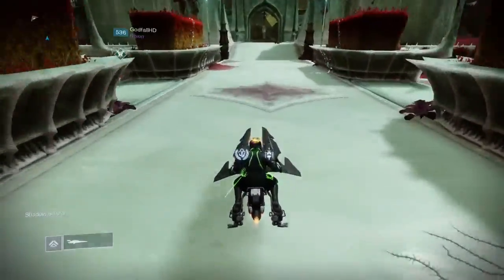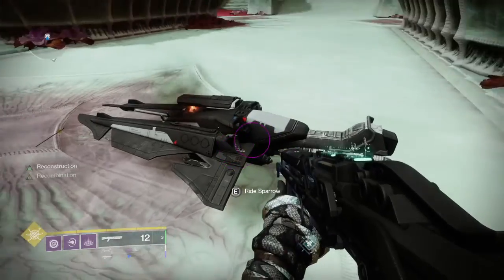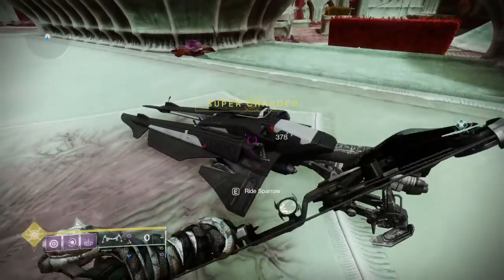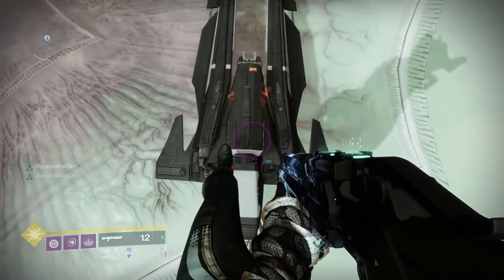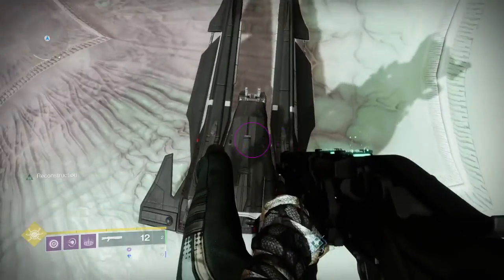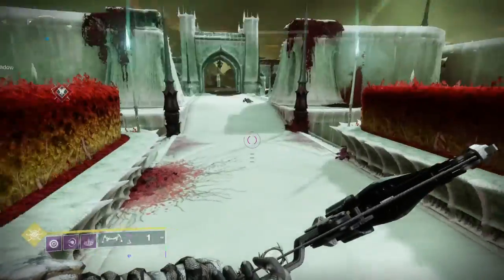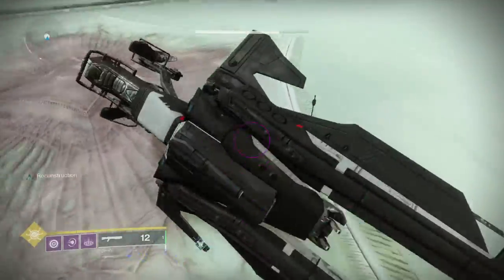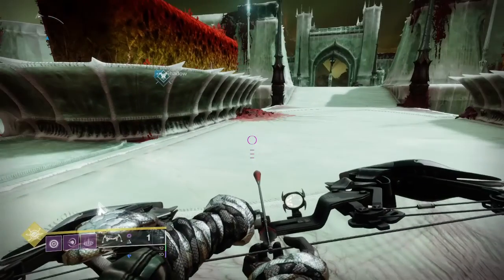Sparrow tech: how to sparrow 'jump' (#2)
tutorial:
-stand on top of sparrow and weaken sparrow to 1-shot.
-jump and then immediately destroy sparrow (from standing on top of it)
-activate glide, lift, or double jump to continue upwards momentum.